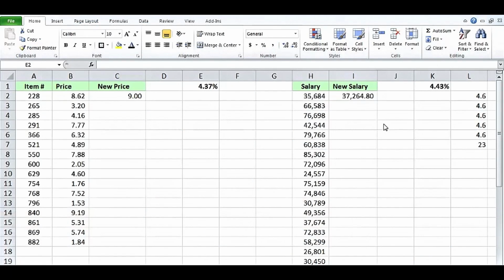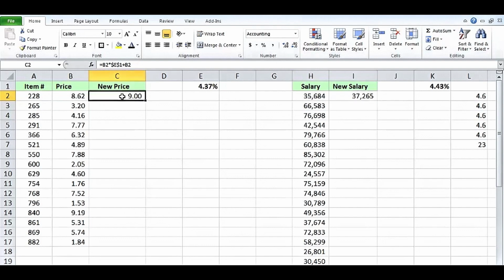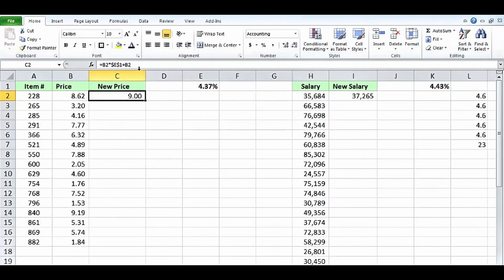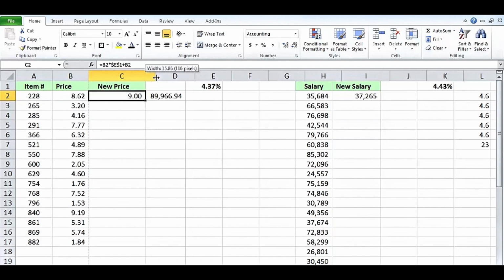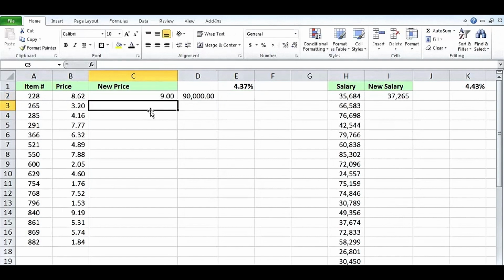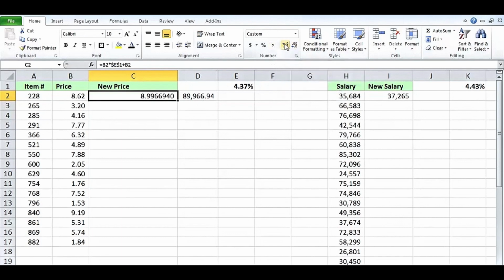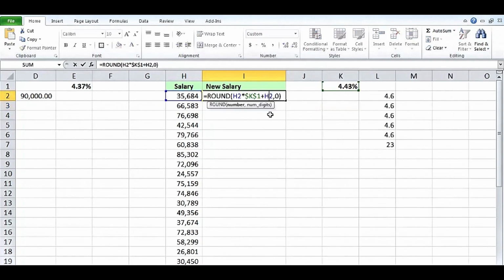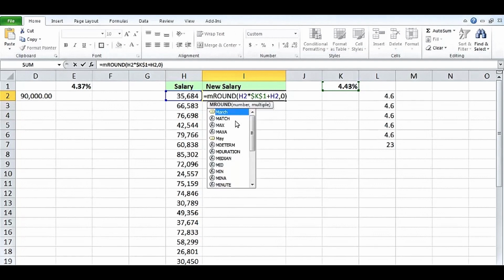Excel Rounding Shortcuts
Discover handy Excel rounding shortcuts to streamline your number formatting tasks! In this tutorial, we'll show you simple techniques to round numbers efficiently in Microsoft Excel. Learn how to round to the nearest whole number, decimal place, or significant figure with ease. Whether you're working on financial reports, data analysis, or everyday calculations, mastering these rounding shortcuts will save you time and effort. Watch the video now and elevate your Excel skills to the next level!